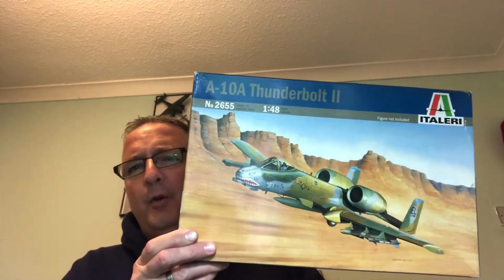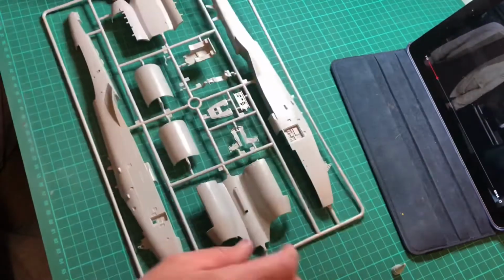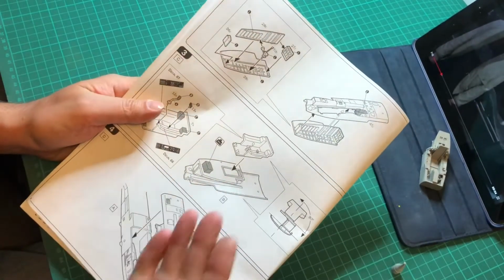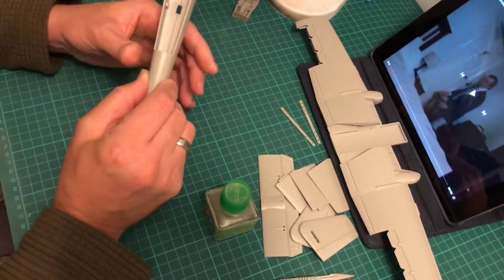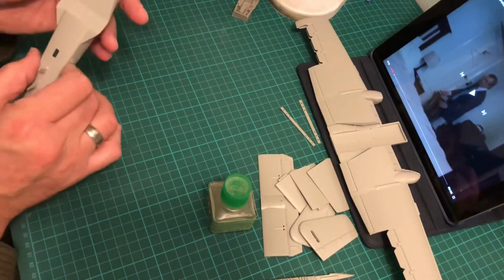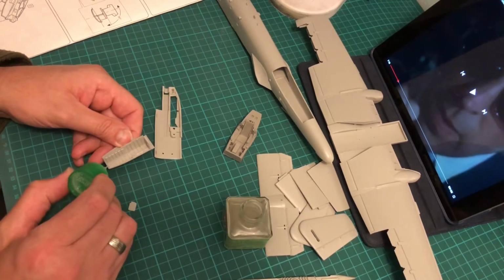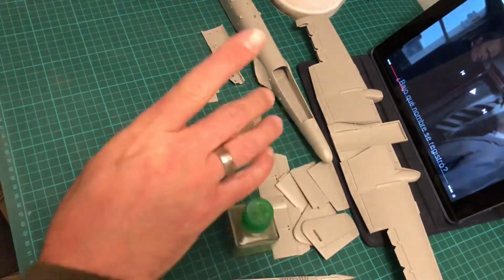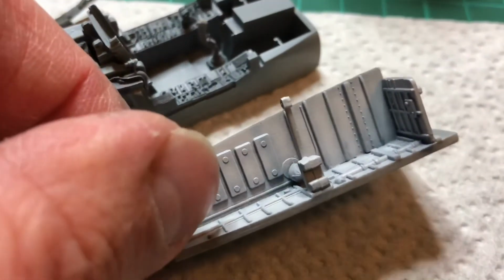Italeri 1/48 Scale A-10A Thunderbolt II Part One